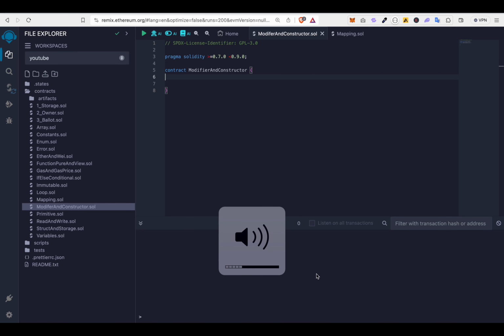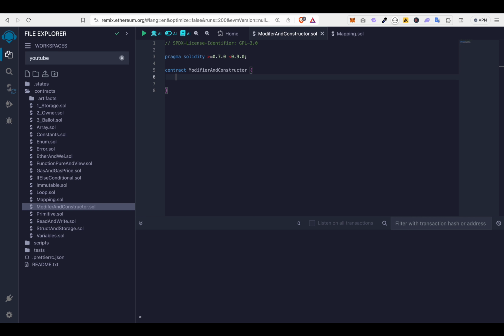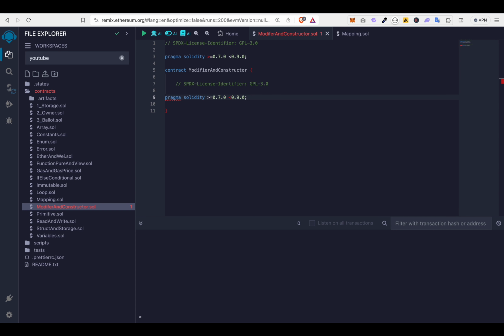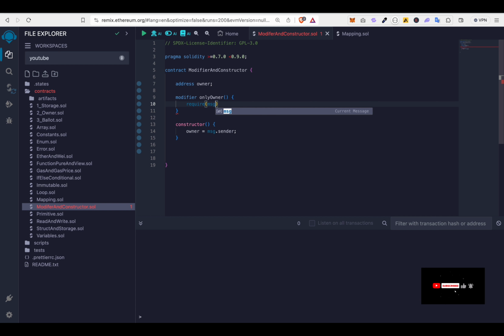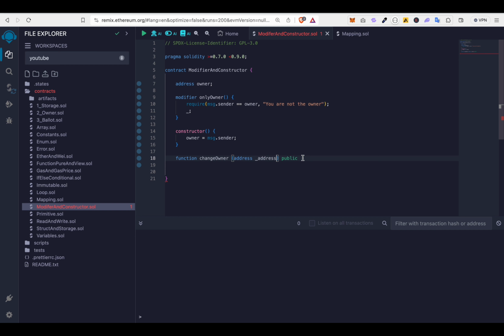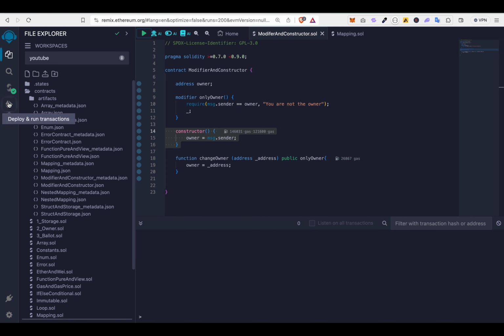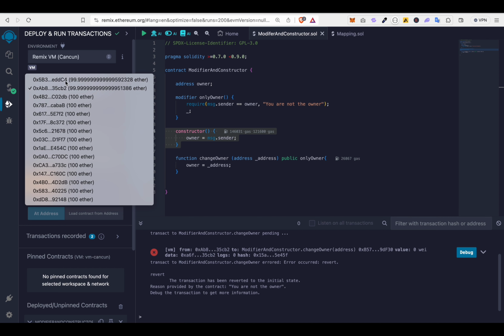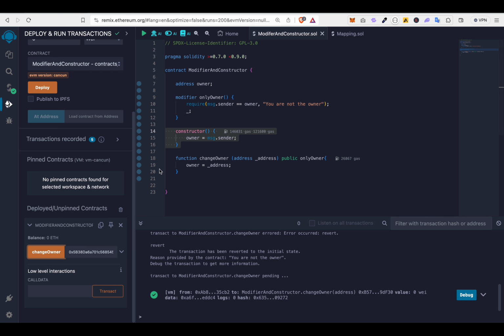Exploring Modifiers in Solidity #15 solidity by example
In this video, we delve into the intricacies of modifiers, exploring their syntax, usage, and practical applications in smart contract development.

Whether you're a novice or a seasoned developer, this guide will equip you with the knowledge and skills to effectively employ modifiers in your projects.

Join us as we unravel the mysteries of modifiers and empower you to write cleaner, more maintainable Solidity code.

Let's dive into the world of modifiers together!